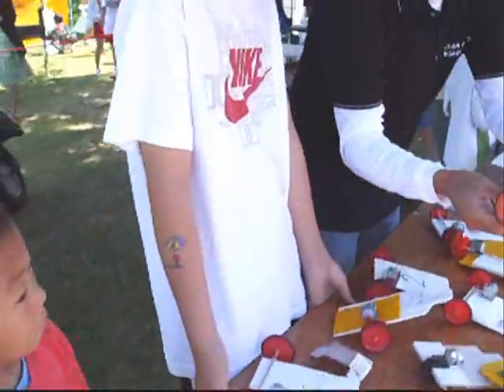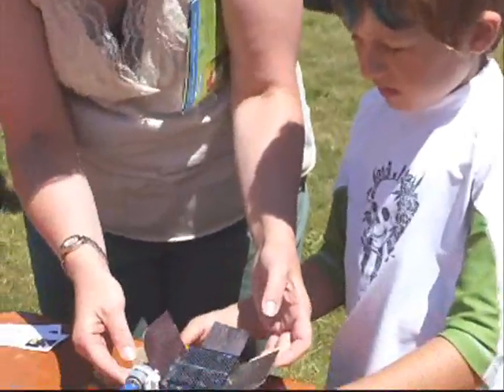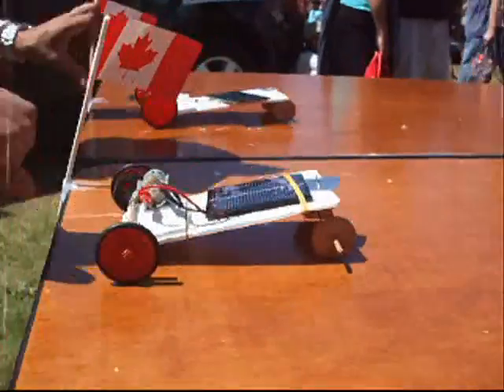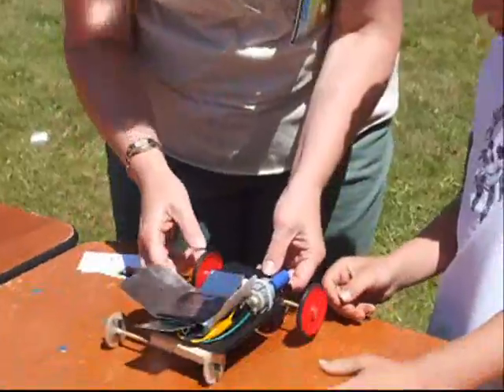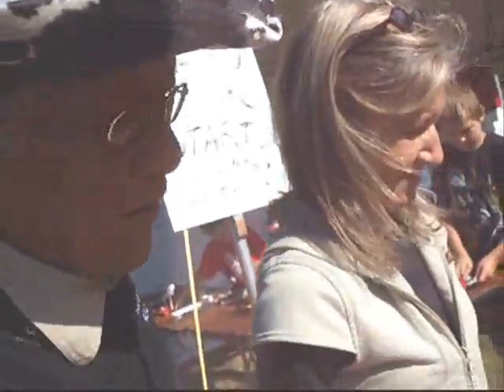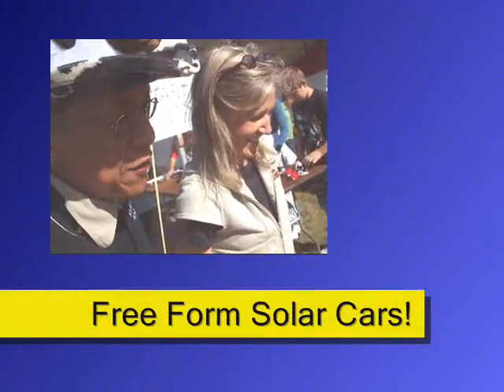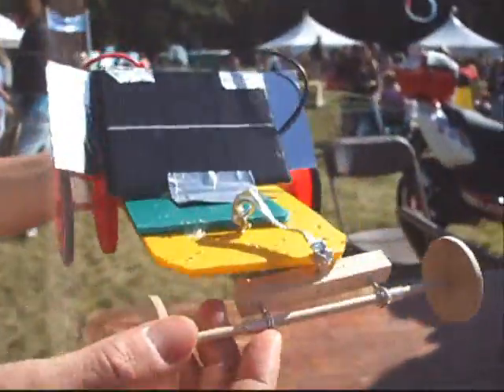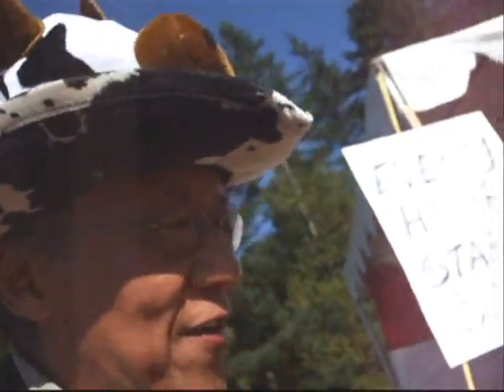Wheelie Model Solar Car Build & Race Workshops BC Canada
... for working models of solar power cars, solar ovens, wind ... Solar Oven Challenge Links. General Introduction. Step-By-Step ... the Solar Oven teams racing in timed intervals in the United States and Canada. sailcar sailcars kit kits ... Model solar car. Plug-in hybrid. Solar airplane. Solar balloon. Solar-charged vehicle ...Sunray Solar Roof Kit is also available for the most popular golf cart models. ... Earn Solar Tax Credits with solar model purchase! ...Whistler's weekly newsmagazine. Complete entertainment, news and sports ... Kid's Nature Club is hosting a solar model car race on Saturday ... races and speed events, solar car racing or world challenges ... QUEENS UNIVERSITY CANADA ... place at the World Solar Car Challenge or other organizations that provide solar electric models. ... Order your solar car here - SunWind Solar Industries Inc. Solar Energy Society of Canada ...Solar model, check Solar model products detail: * Can be assembled to a mini solar car,size only 3.2*2 ... solar car toy/solar model/kid students challenge to build model electric cars powered by 2 high ... Model Solar Car Racing at Canada Day 2008 Solar Car Projects and Experiments. Building a Model Solar Car. Build Your Own Solar Car ... teams racing in timed intervals in the United States and Canada. ...

    * Amanda
    * Amazing
    * and
    * Angela
    * area.
    * Art
    * Artist
    * artistry
    * artists
    * Ask
    * Bailey's
    * Ballistic
    * Balloon
    * balloon
    * Baloonlady
    * BC
    * Bedazzled
    * Bedazzling
    * Bell
    * Berries
    * Birthday
    * Blues
    * Bobby
    * Body
    * Bonkers
    * Brown
    * Bubbles
    * BURNARBY
    * Buttercup
    * Butterfly
    * Buttons
    * by
    * Carnival
    * Castletop
    * Celebration
    * Characters
    * Children
    * Children's
    * Chow
    * Circus
    * Clown
    * Clowns
    * comedic
    * Community
    * Company
    * CORKEE
    * CORKY
    * Corporate
    * corporate
    * Daa
    * DJVancouver
    * Doktor
    * E
    * EAST
    * Entertainer
    * Entertainers
    * Entertainment
    * etc
    * Event
    * event
    * Events
    * face
    * Face
    * FACE
    * Facepainting
    * Faces
    * Fairs
    * Fairy
    * Fantasy
    * FELT-BOARD
    * FELTBOARD
    * Festivals
    * for
    * For
    * Forest
    * Friends
    * Go
    * Great
    * hand
    * Henna
    * Hip
    * Hire
    * Holiday
    * hollywood
    * Home
    * Hop
    * Hospital
    * Imagine
    * Impossible!
    * Improv
    * in
    * industry-
    * Interactive
    * invented
    * Invite
    * it's
    * kids
    * Kids
    * KITS
    * KITSILNO
    * KORCI
    * KORKEE
    * Korki
    * KORKY
    * l
    * Lady
    * Listings
    * Local
    * Loonie
    * love
    * Madam
    * Magic
    * magic
    * Magician
    * Marrdini
    * Me
    * More
    * More.
    * movie
    * Mr
    * Music
    * next:
    * NORTH
    * of
    * Of
    * older
    * or
    * painted
    * Painter
    * Painters
    * Painting
    * painting
    * PAINTING
    * Parties
    * party
    * Party.
    * Pickle
    * Picnic
    * Pirate pURple
    * planning
    * private
    * Private
    * Productions
    * professional
    * Promotion
    * Purple piRaTe
    * Ready
    * RICHMOND
    * School
    * Science
    * Scooter
    * Scruffles
    * Senior
    * Show
    * show
    * Singing
    * SOUTH
    * Starchild
    * Store
    * STORIES
    * STORY-TELLING
    * STORYTELLER
    * STORYTELLING
    * Strange
    * Stroet
    * SURREY
    * Surrey
    * Ta
    * Talented
    * Tattoo
    * tattoos
    * Teddy
    * TELLER
    * temporary
    * That
    * The
    * the
    * them).
    * Tickle
    * Tickles
    * to
    * Toys
    * Trade
    * Trixie
    * Trunk
    * Twist
    * Universal
    * used
    * Vancouver
    * VANCOUVER
    * Vancouver.
    * WA
    * Washington
    * wedding
    * WEST
    * Whether
    * Will
    * Wobbles
    * Wong
    * Works
    * Yeeri
    * Your
    * your
    * Zox